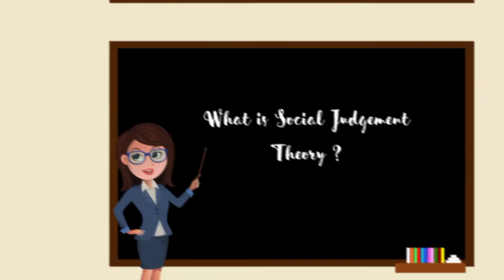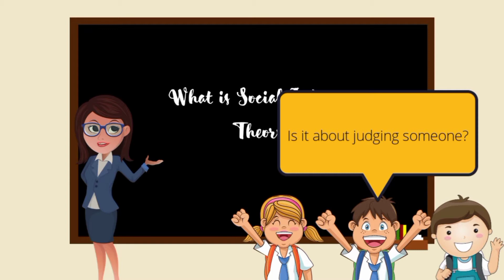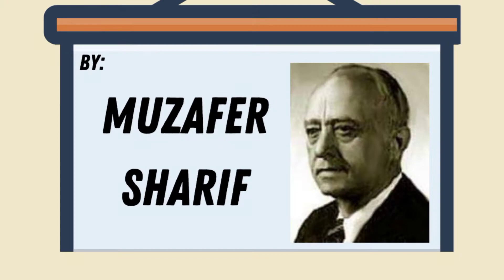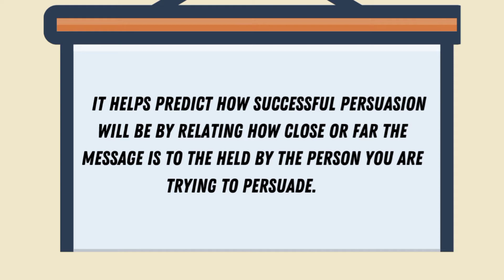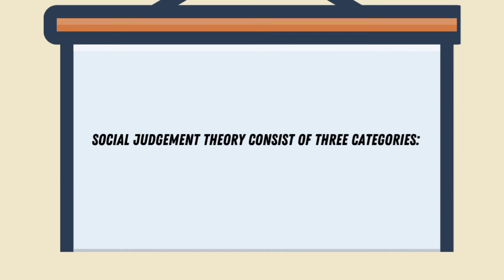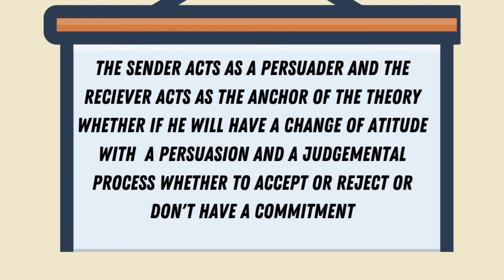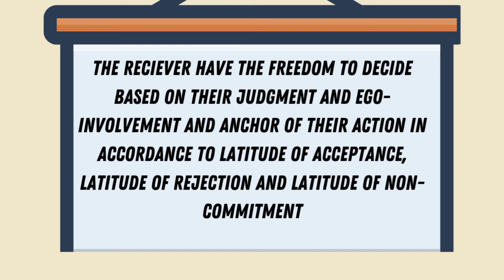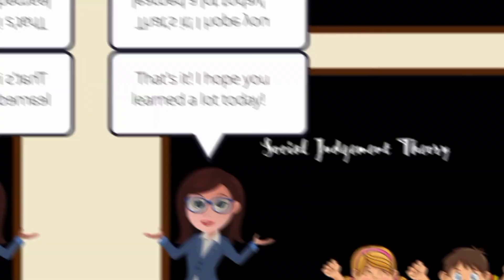SOCIAL JUDGEMENT THEORY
Edited / Created by :John Jade Montecalvo